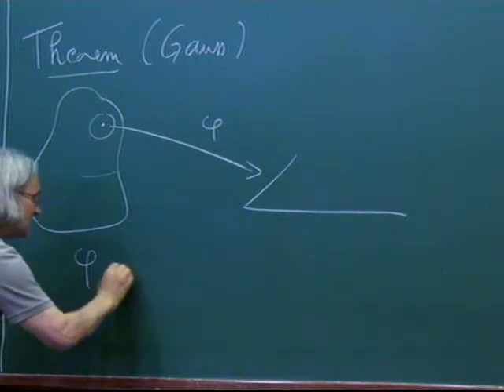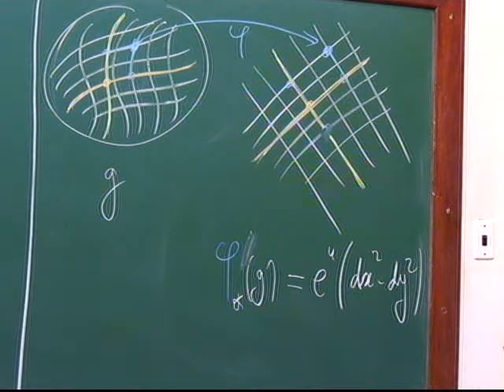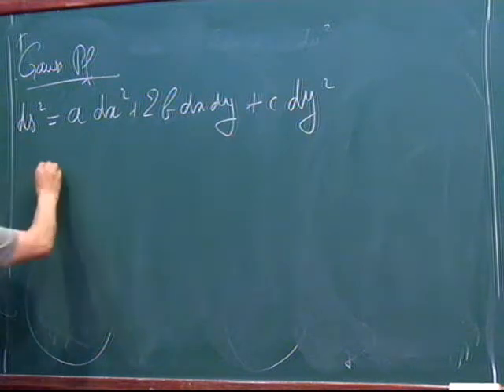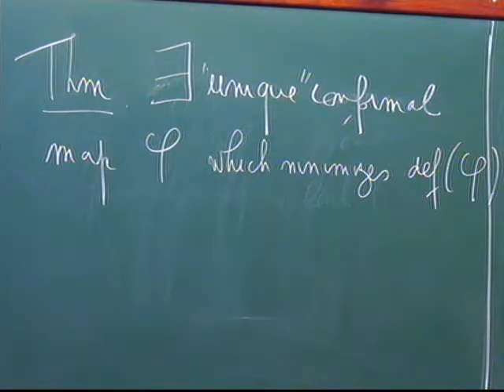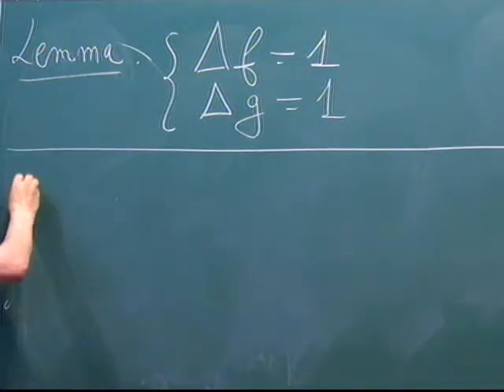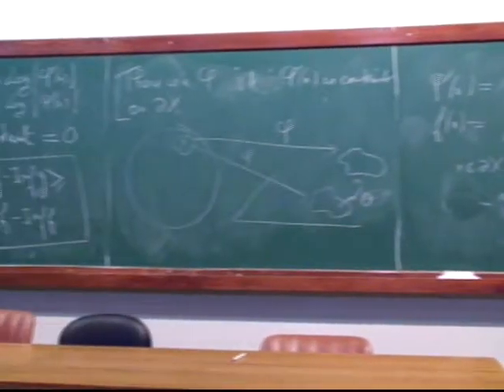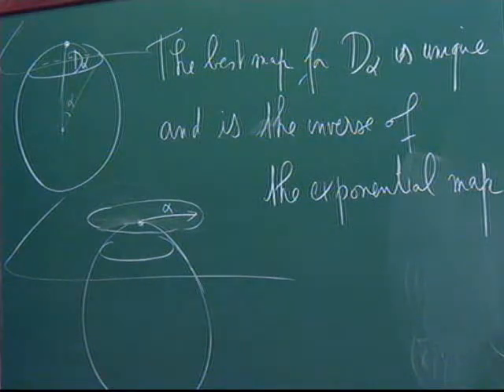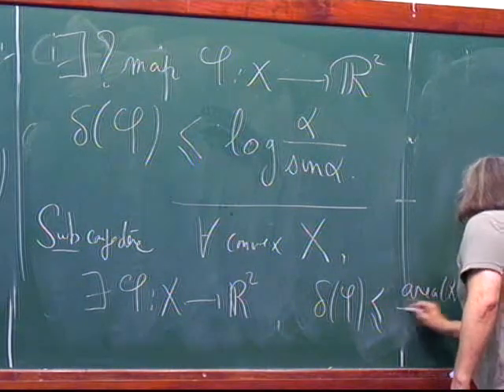Escola de Altos Estudos: The uniformization theorem: old and new - Aula 02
Étienne Ghys é um dos melhores matemáticos de sua geração em termos mundiais. Trata-se de um geômetra global à imagem do grande matemático francês de todos os tempos Henri Poincaré: trabalha em Geometria, Topologia e Sistemas Dinâmicos, dentre outras áreas da matemática. A lista de suas publicações inclui artigos na Acta Mathematica, Annals of Mathematics, Publications Mathematiques de l`Institut des Hautes Études Scientifiques, consideradas as três mais destacadas revistas em matemática, Topology, Annales de l` Inst. Fourier, Inventiones Math, Journal of Differential Geometry, Comm. Math. Helvetia, dentre outras.

Na lista de suas distinções destacam-se: um prêmio da Academia de Ciências da França, a Medalha de Prata do Conselho Nacional de Pesquisas da França, ser membro das Academias de Ciências da França e do México e ter dado duas palestras em Congressos Internacionais de Matemáticos, 1990 e 2006, sendo a última delas uma plenária, o que representa outra grande distinção.